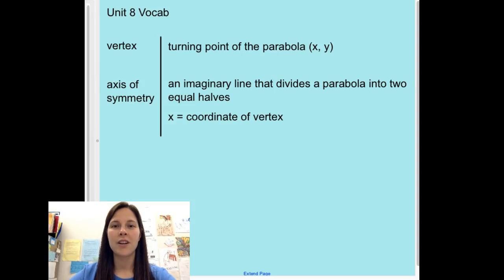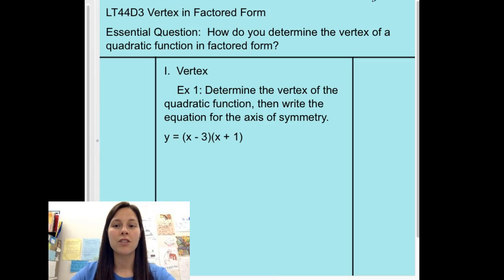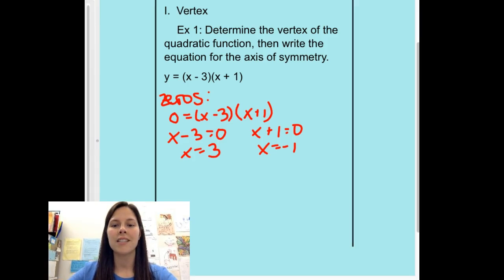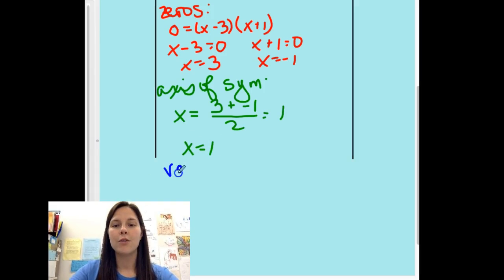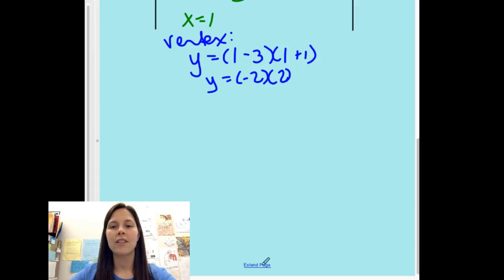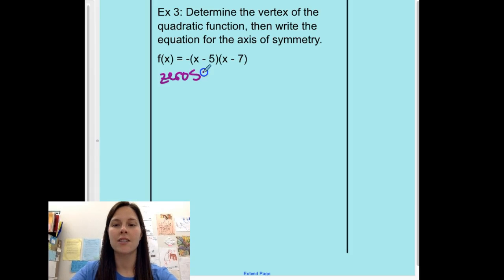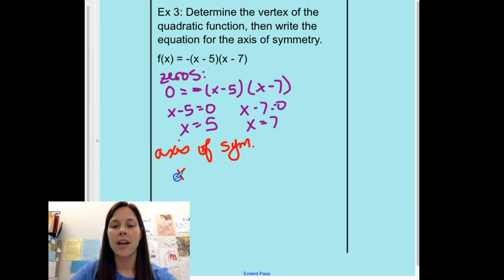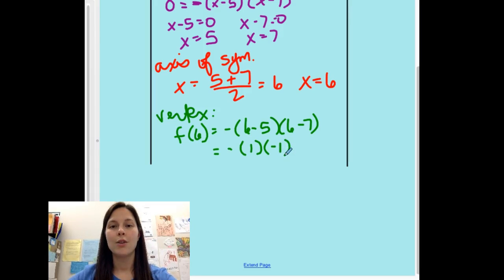LT44D3 Vertex of Factored Form